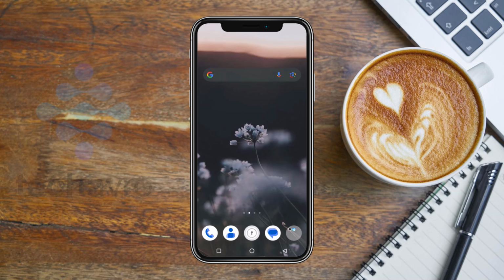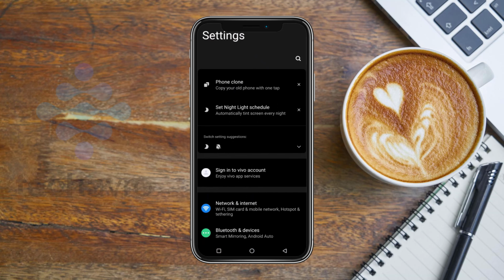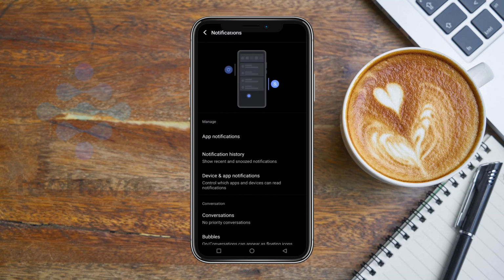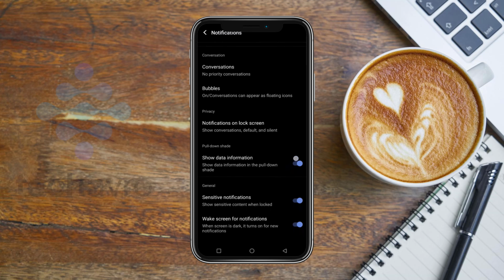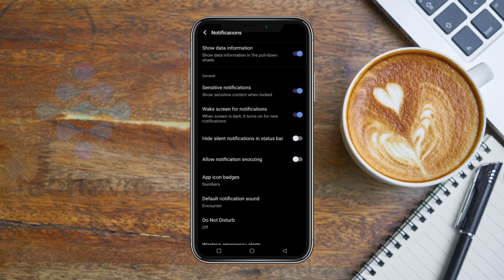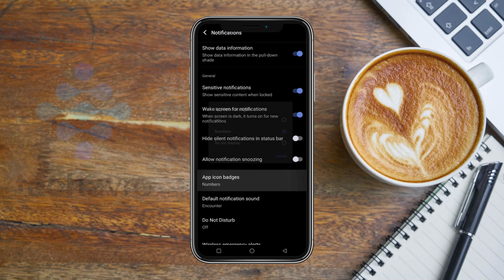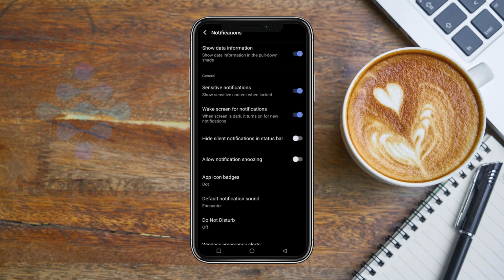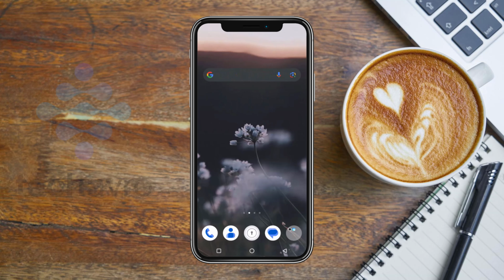Setting App Icon Badges as Dots Instead of Numbers 2025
Setting App Icon Badges as Dots Instead of Numbers